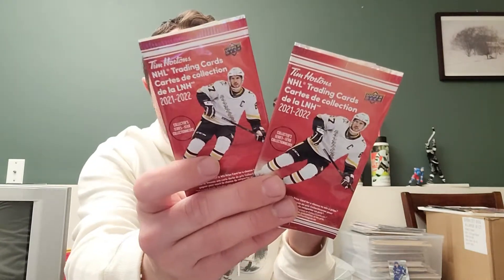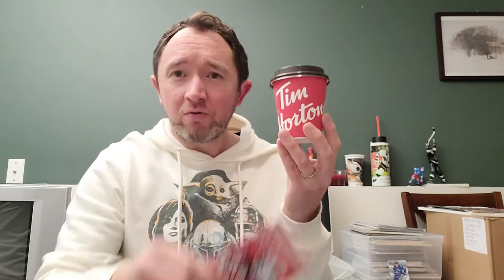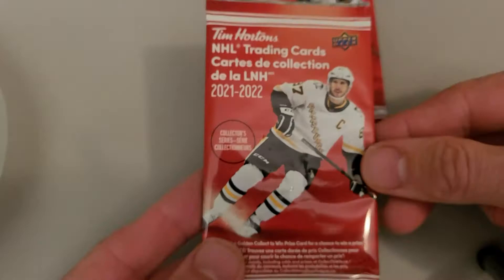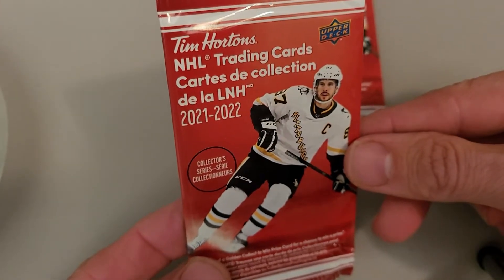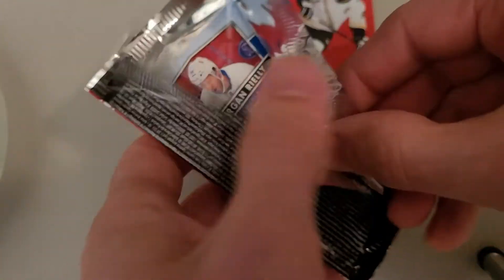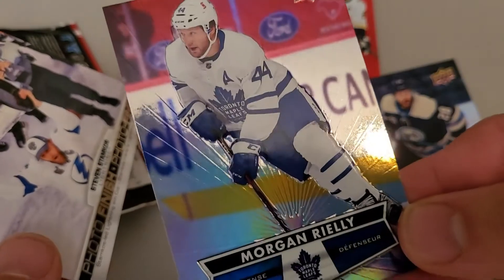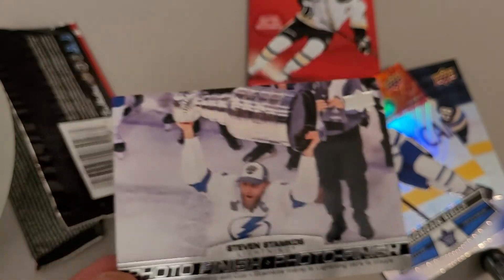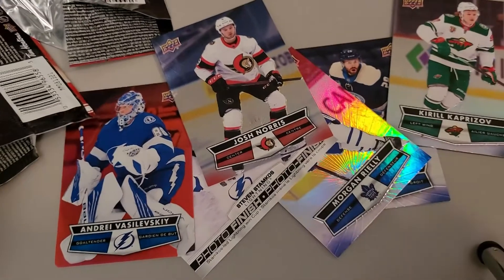NEW Tim Hortons HOCKEY CARDS!!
Tim Hortons has released their new 2021/2022 Upper Deck hockey cards. So let's grab a dark roast coffee (now bolder, darker and richer?) and open up some packs!